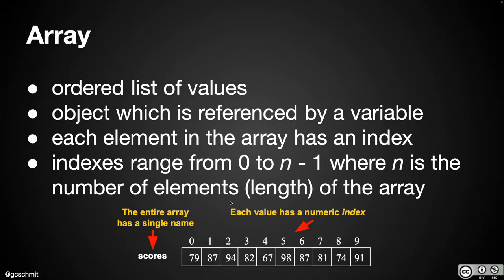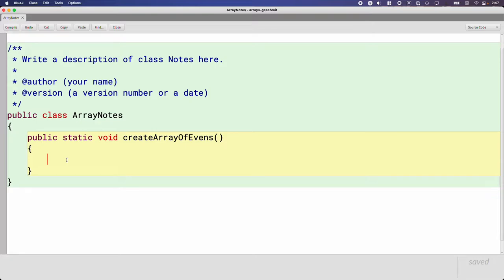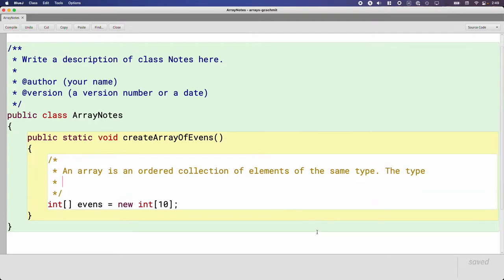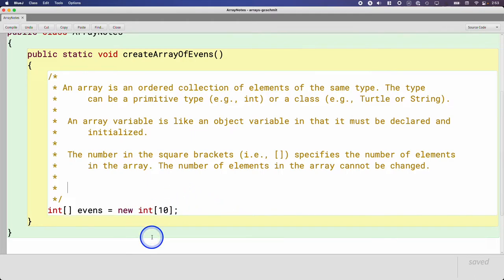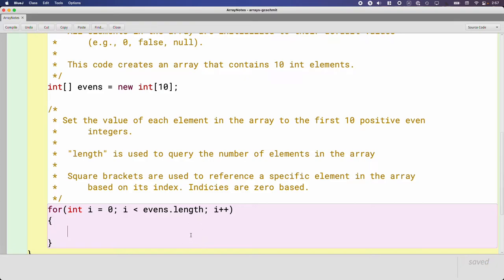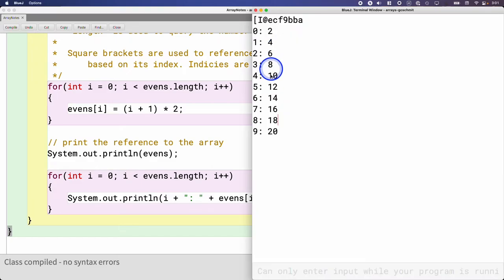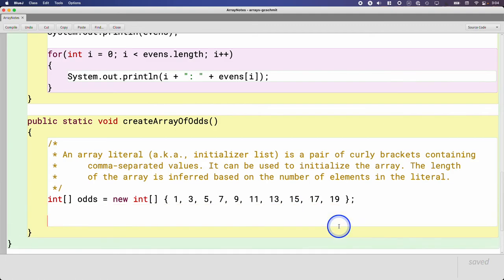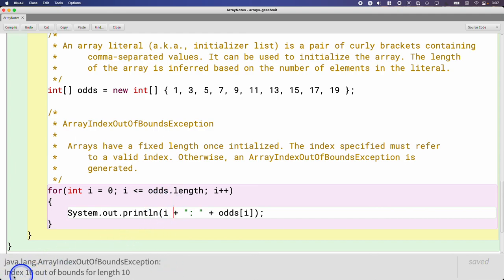APCSA Arrays 04.01: creating and accessing arrays